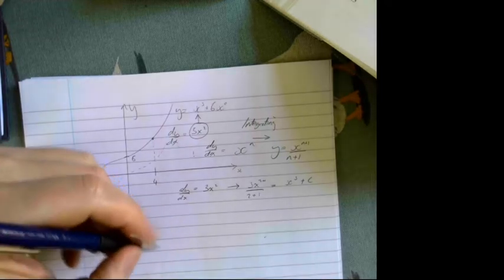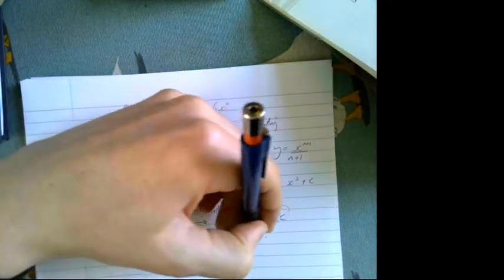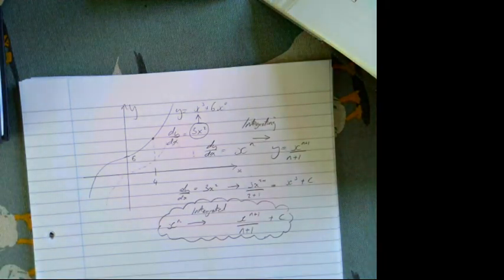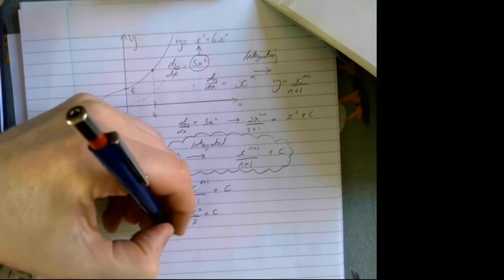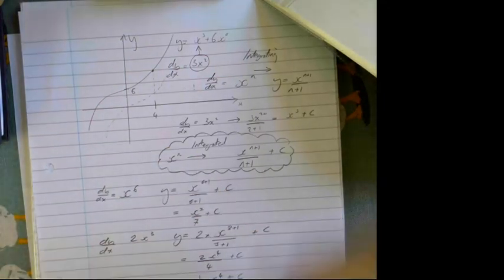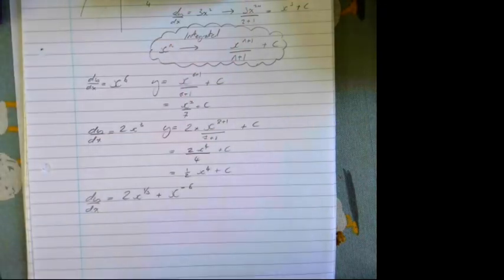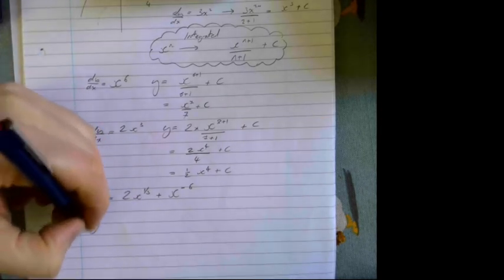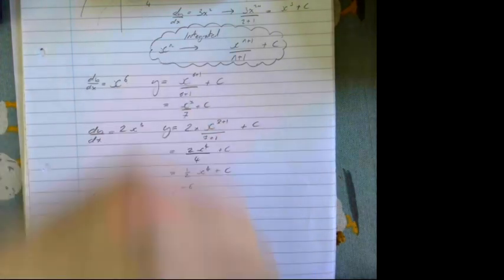Integration Introduction Video. Part 2